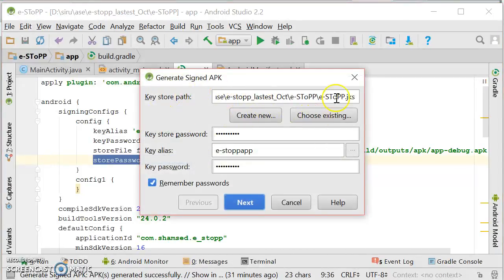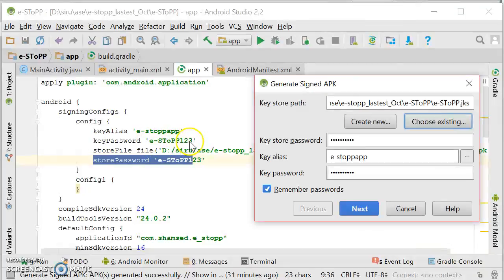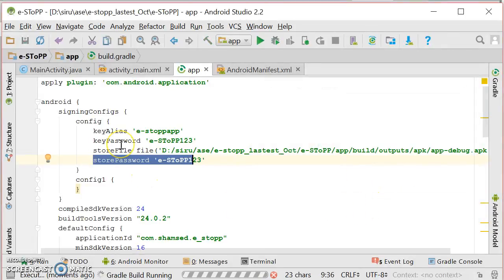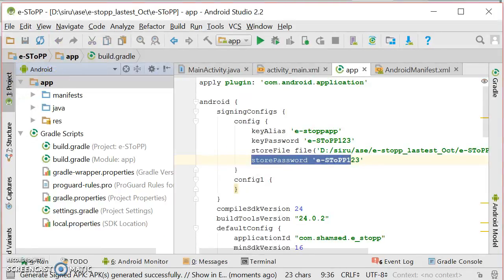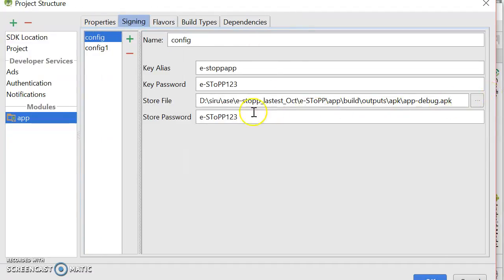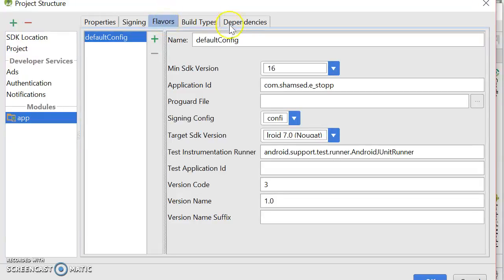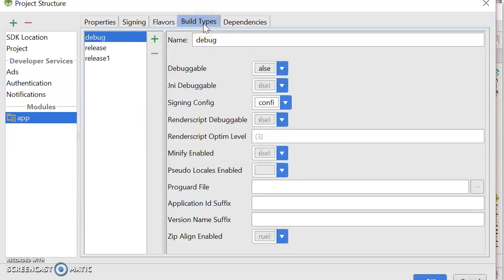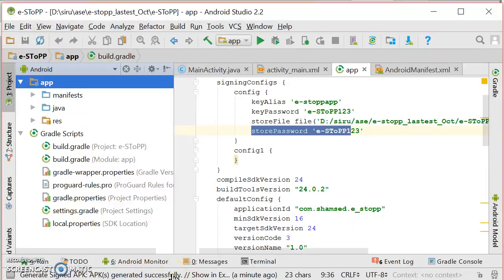FIU SCIS 2016 FALL SOCIAL APP Ver 1 0 InstallMaintainanceGuide